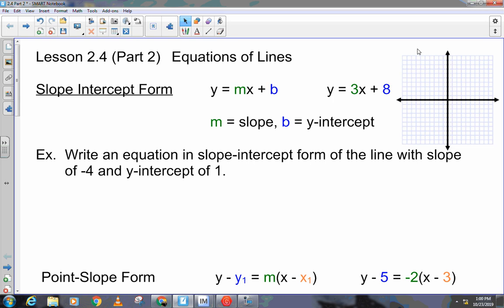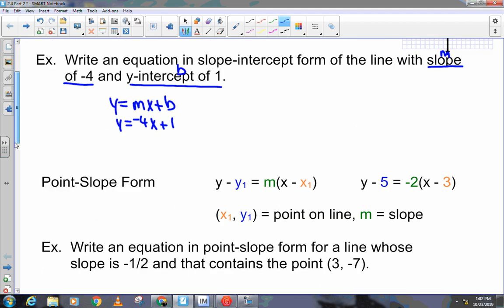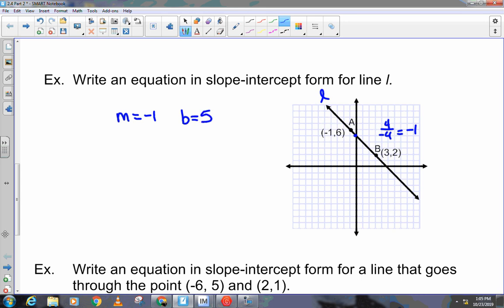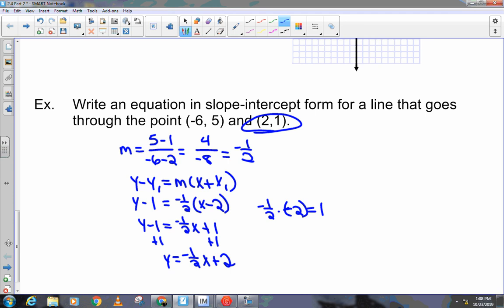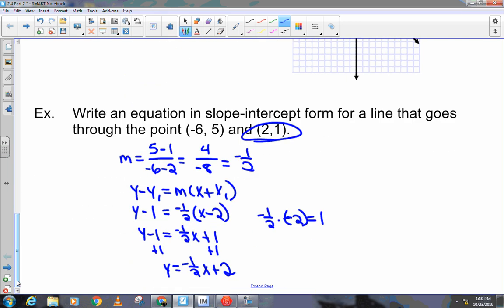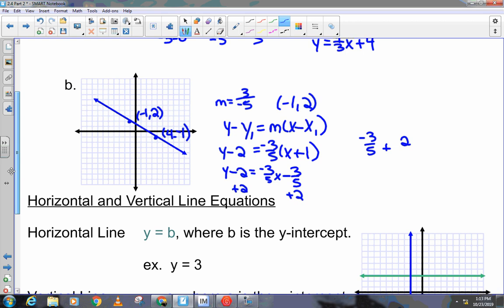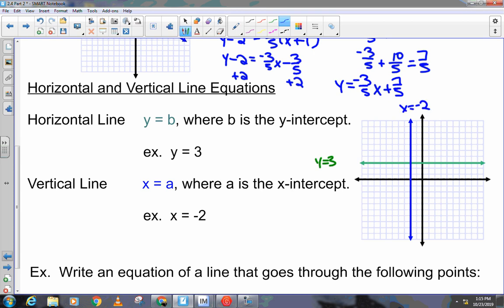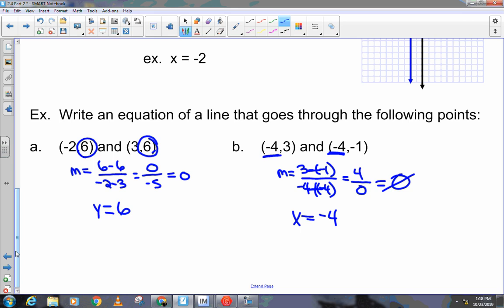Video 2 4 Part 2